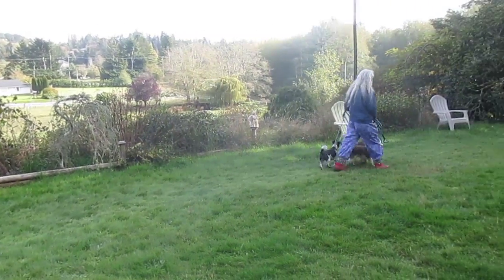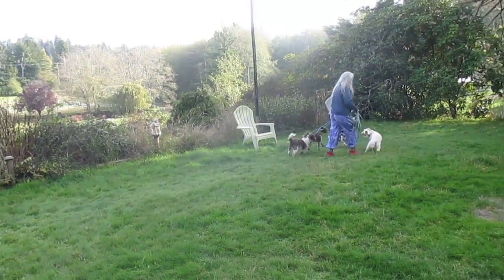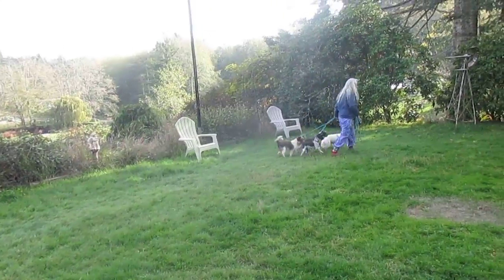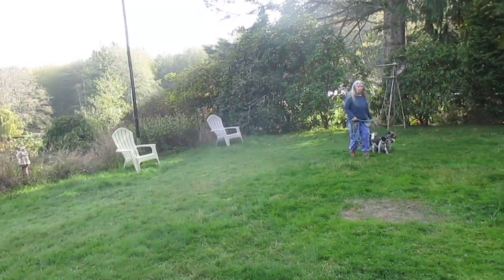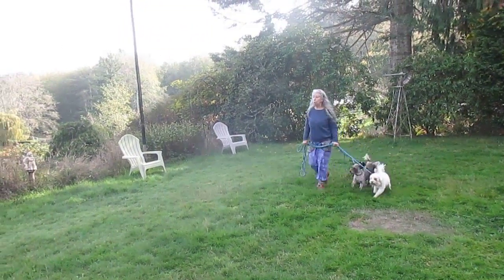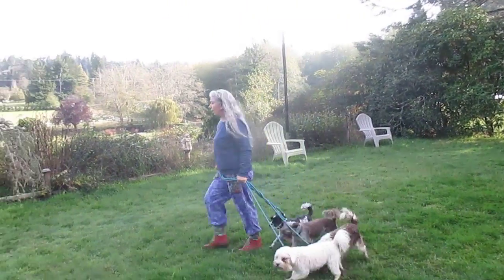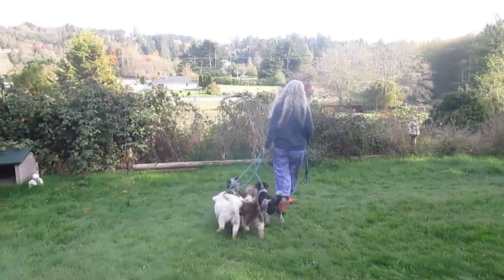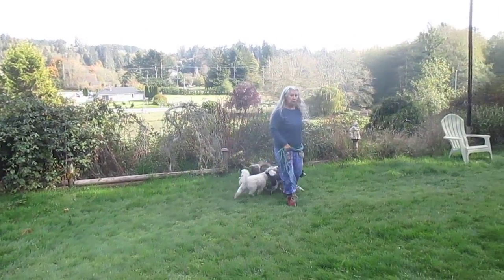Beverley walking a pack - October 2018